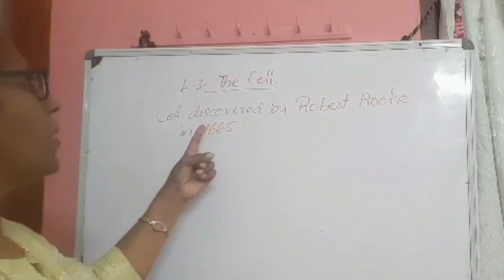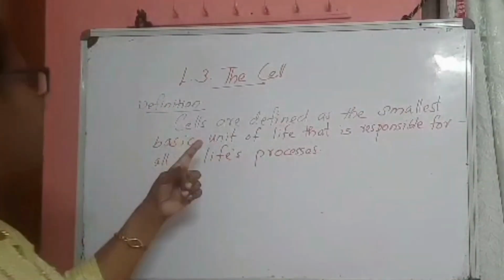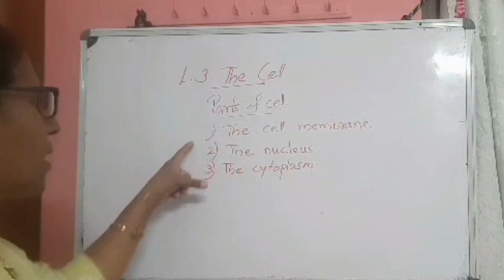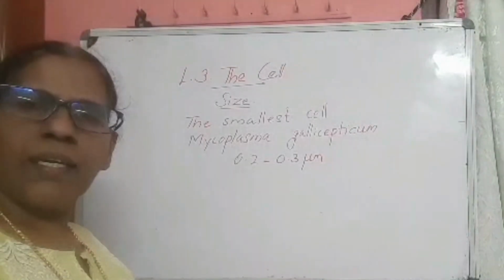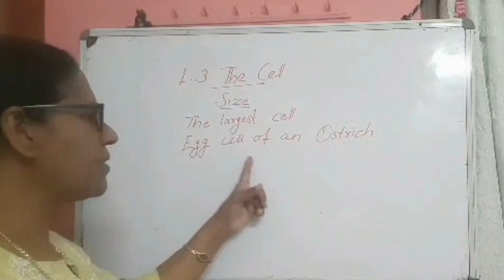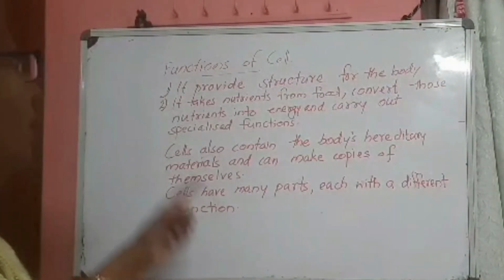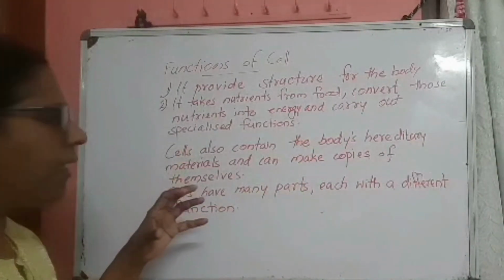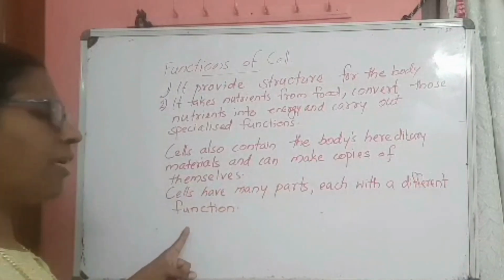Biology | Lesson 3 | The cell | Introduction | Part 1 | ICSE